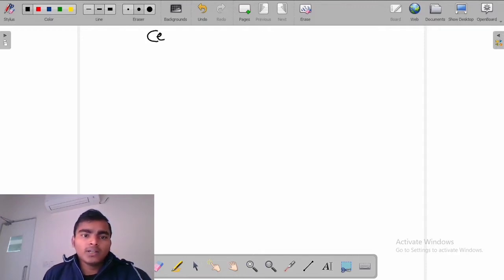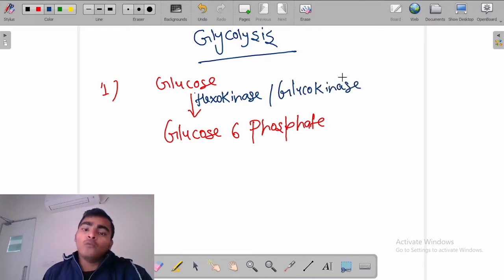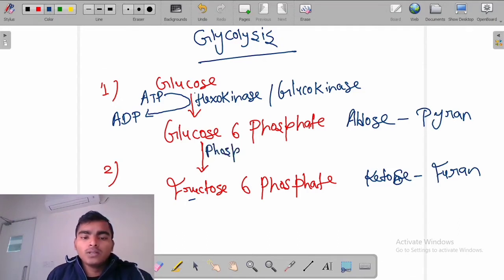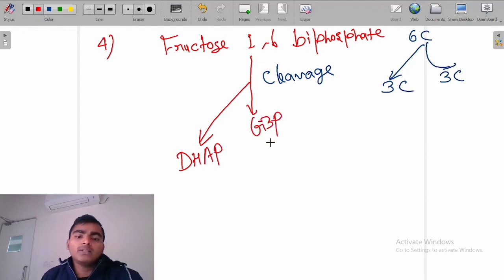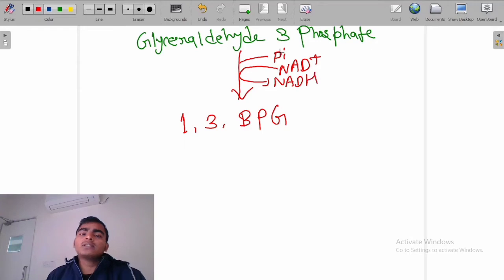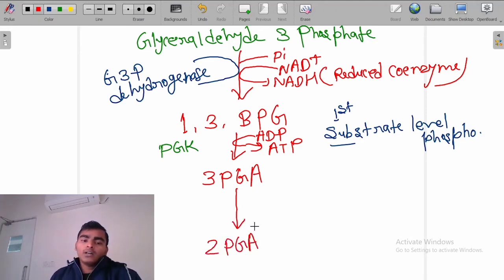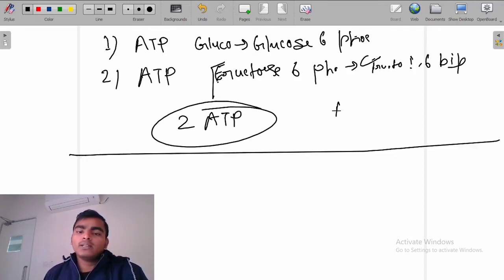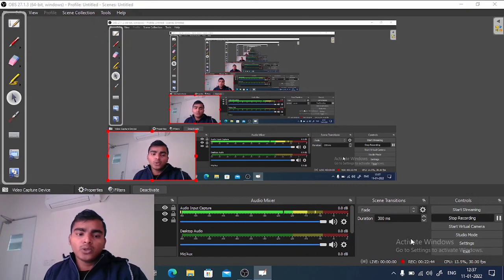Glycolysis in English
About us:-